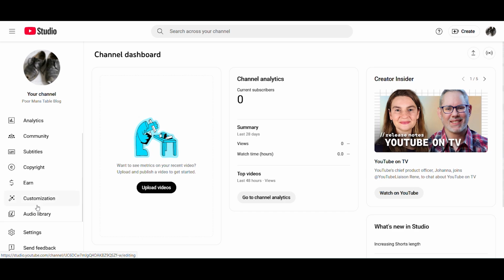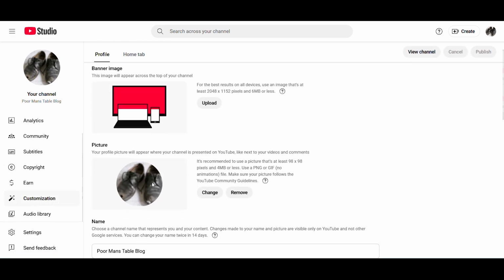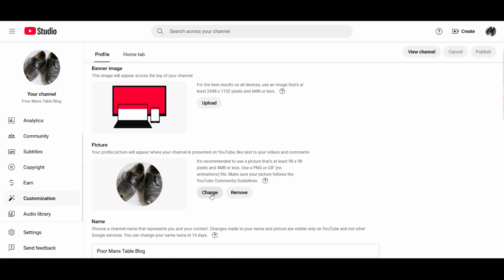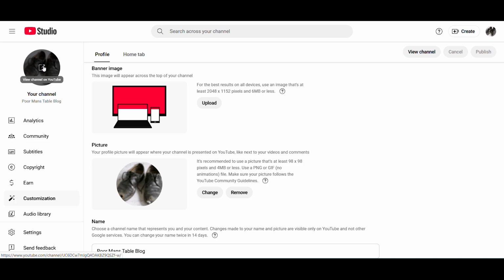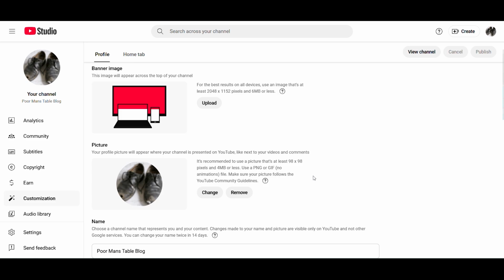Profile Picture Not Showing Up In YouTube Comments Here Is The Fix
This video is about if your Profile Picture Not Showing Up In The Comments Here Is The Fix